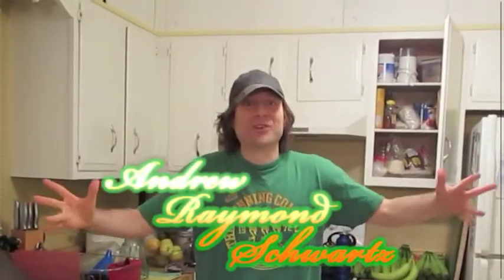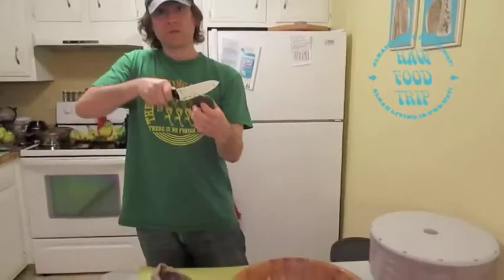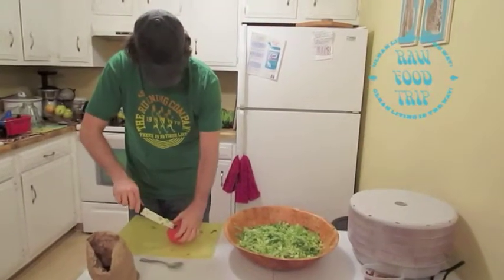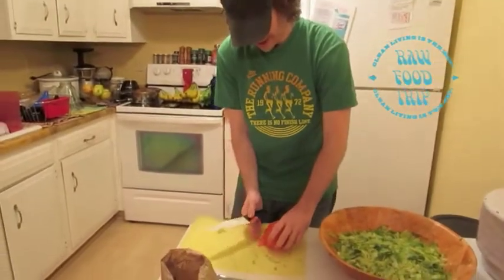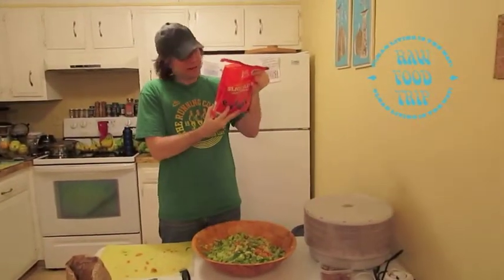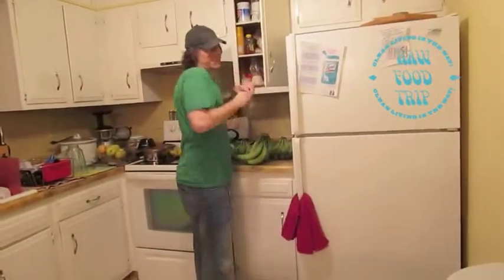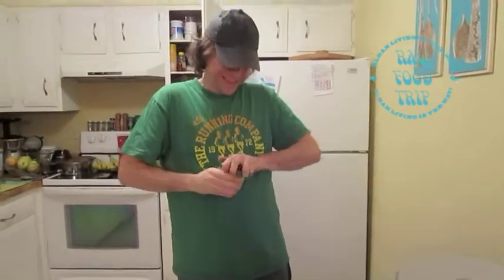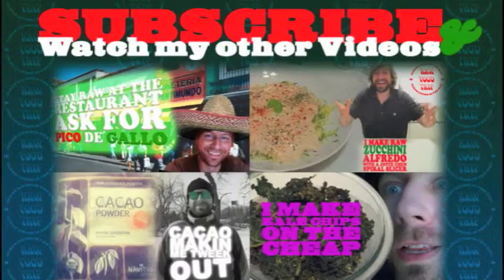The Salad I Eat Every Day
I make a salad inspired by Matt Monarch Videos I watched when I was newer to this lifestyle, he used to take 6-8 heads of romaine and mix in 4 avocados in with his hands and then put diced tomatoes in it with his hands. In this video I use 1 avocado and 2 heads of romaine. Then I put whatever else I want on it.